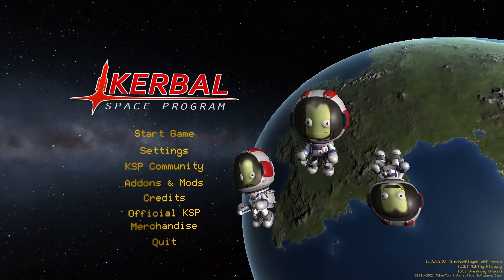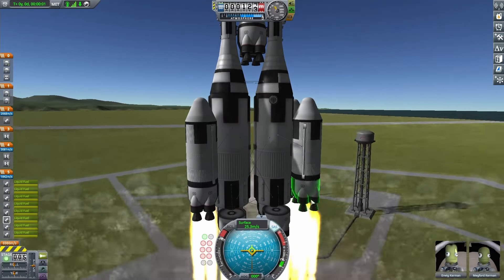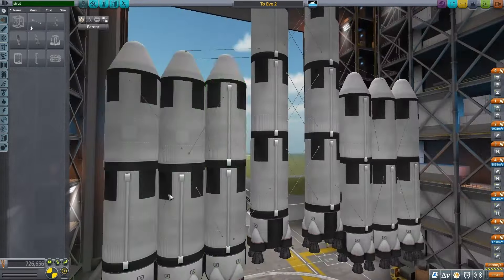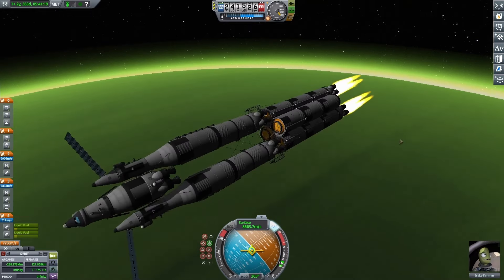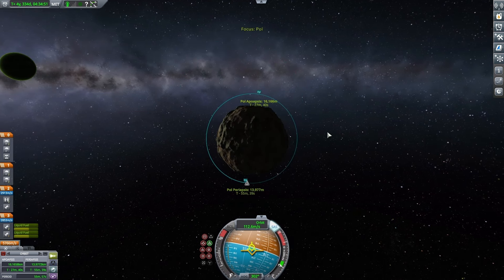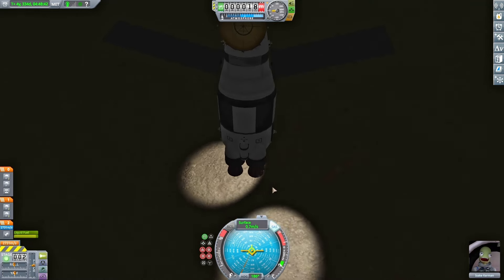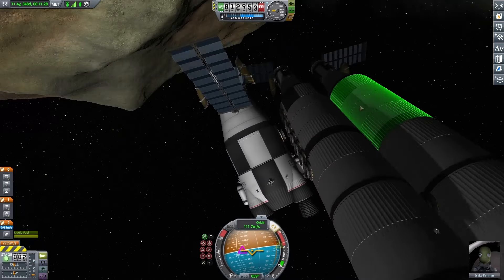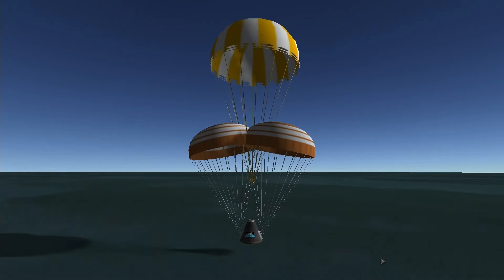Can you Use Only Mammoth Engines to get to Pol in Kerbal Space Program?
This is the description, where I usually try to post a funny/witty one liner. This time I just used it for advertising itself.